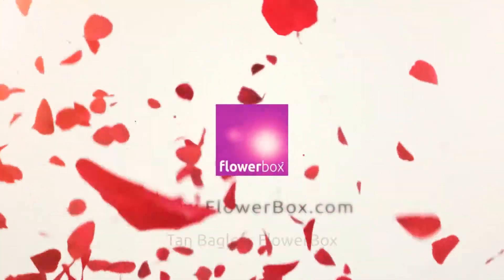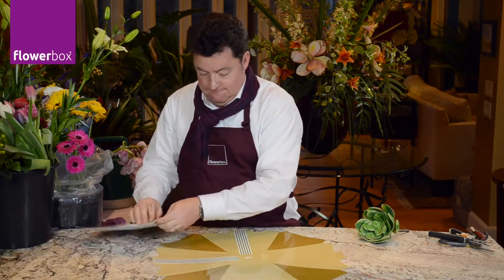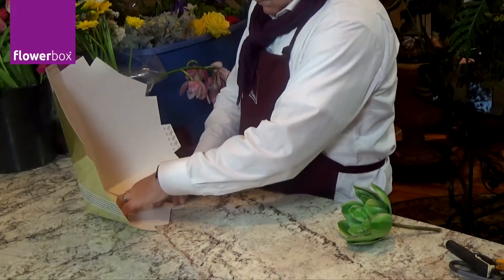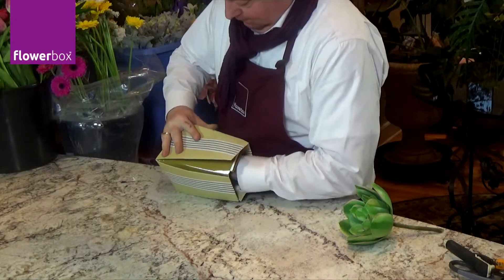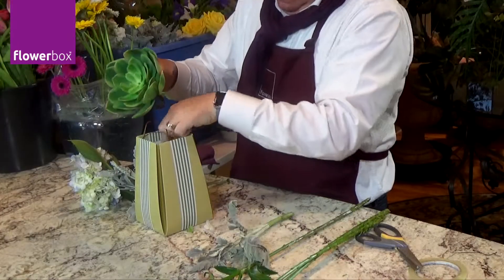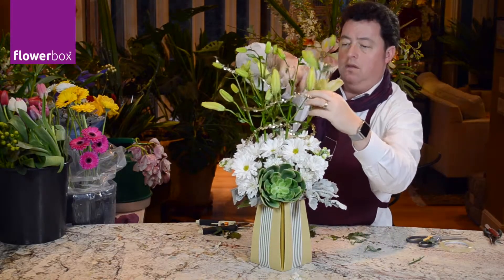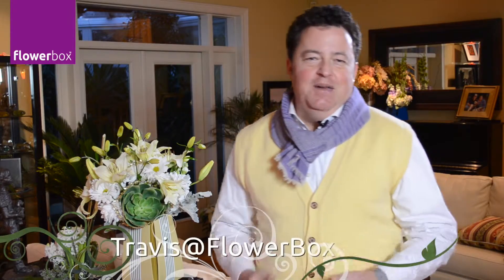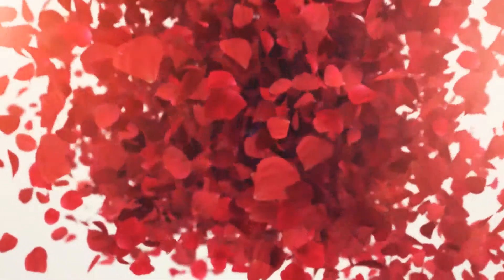Tab Bagless FlowerBox Design with Lilies and a large succulent.